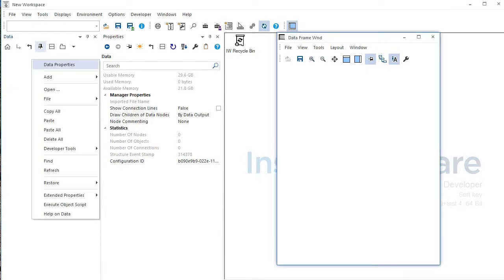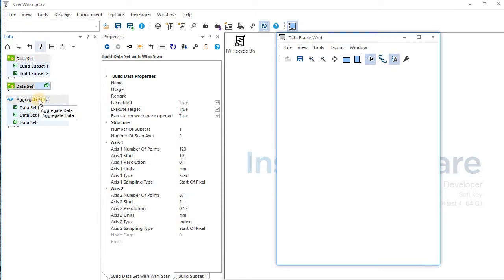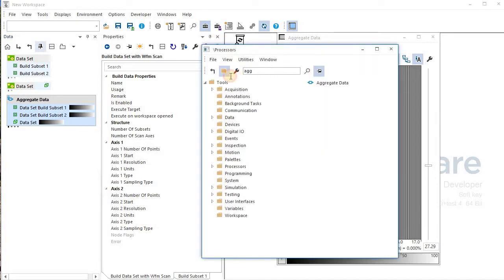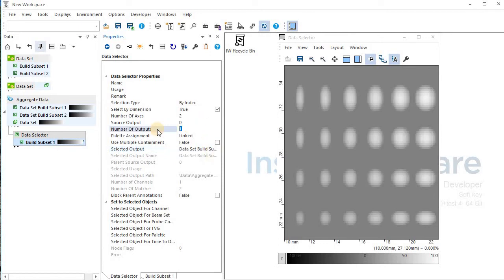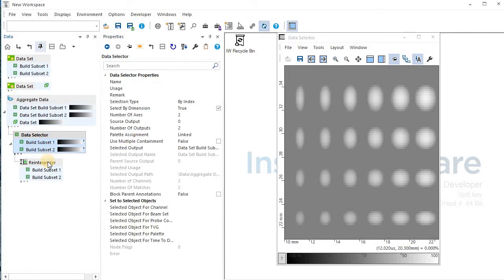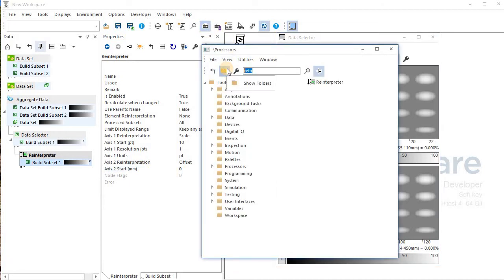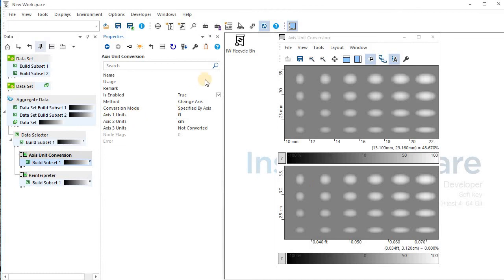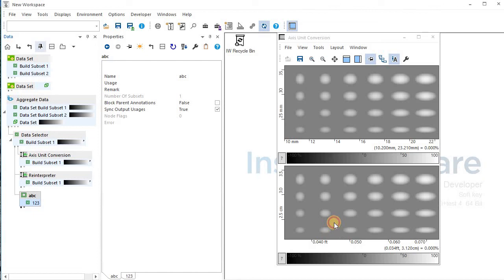Data Processing Basics - Managing Data Structure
This video present InspectionWare data processing tools that change and organize the structure of your data.  For example, data subset can be gathered or filtered and data axes can be reinterpreted.